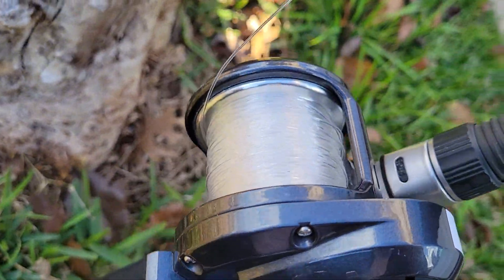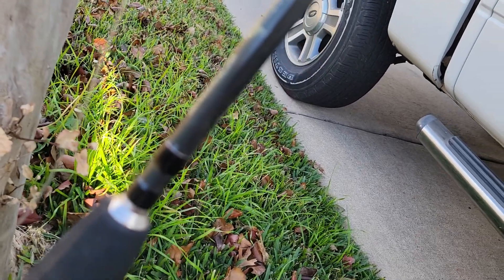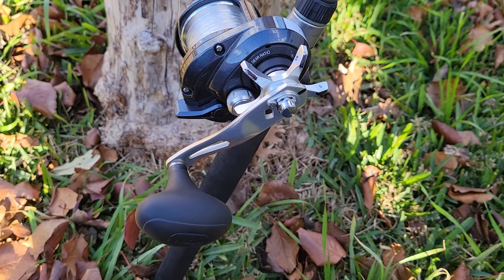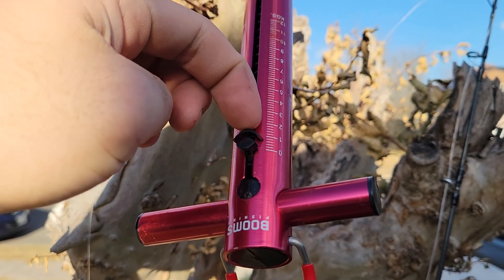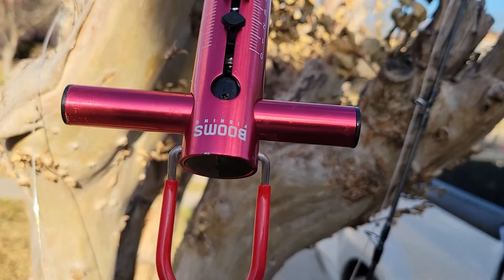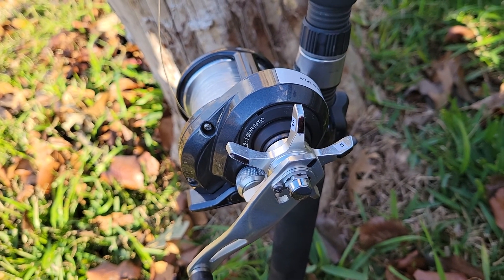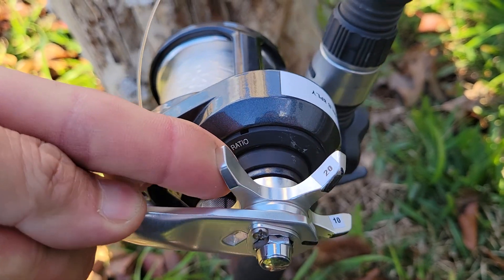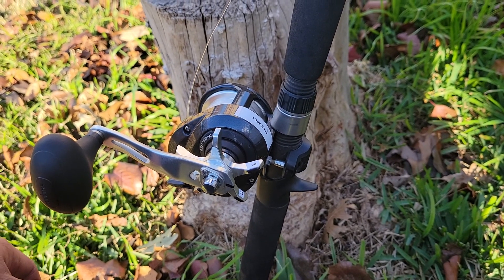Torium 20 HGA drag pressure marking